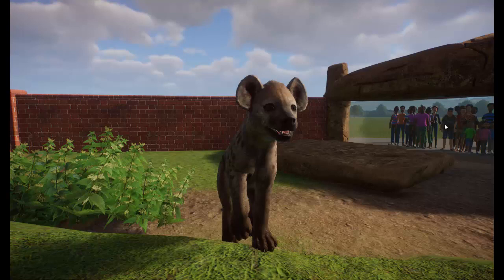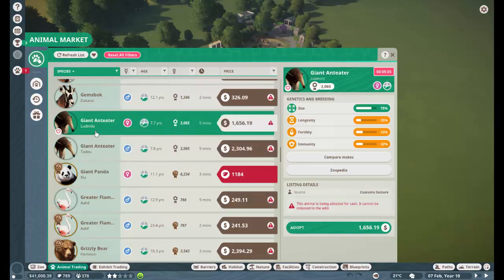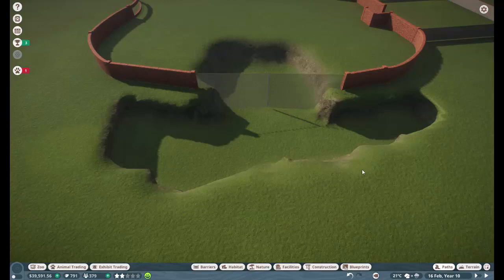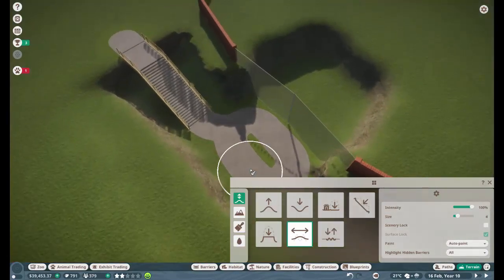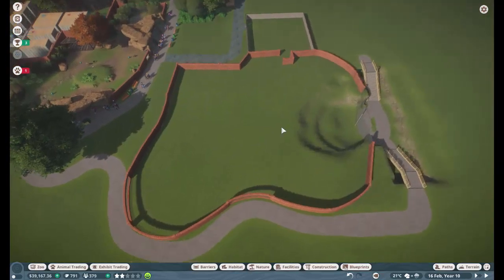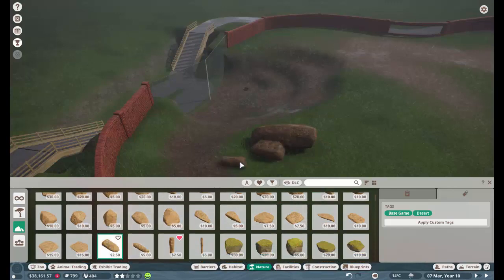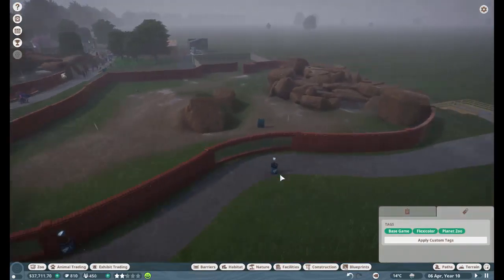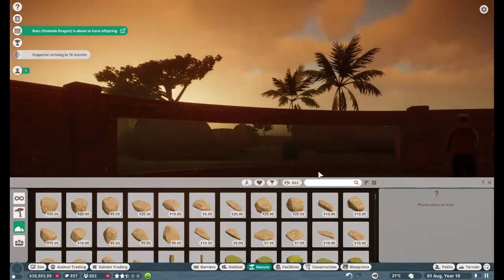Planet Zoo | Lets Play | Giant Anteaters - Ep.4 Next Level Zoo